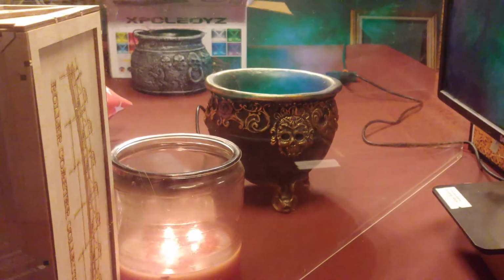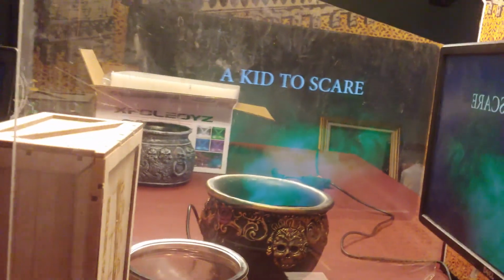Pepper's Ghost Cauldron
This ghost effect is actually a magical cauldron effect that will provide the lyrics for Phil, Edith, and Eddie while they sing!
It includes a special something that helps overcome the the common problem of hiding how a Pepper's Ghost effect is created. I hope.
 Thank you for checking them out.

Privacy Screen 2 pack: